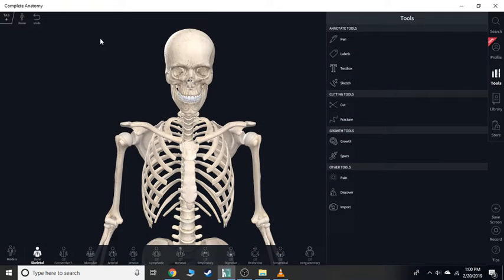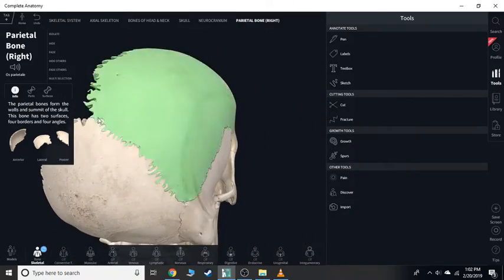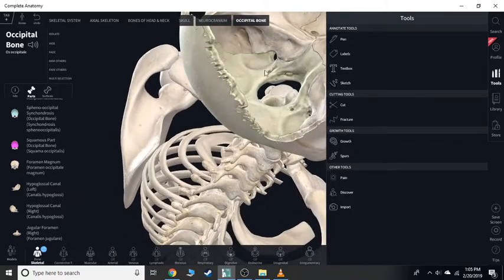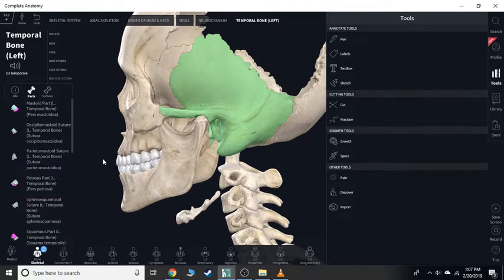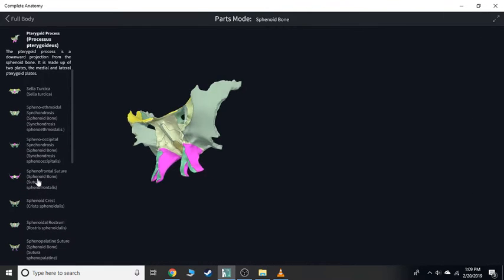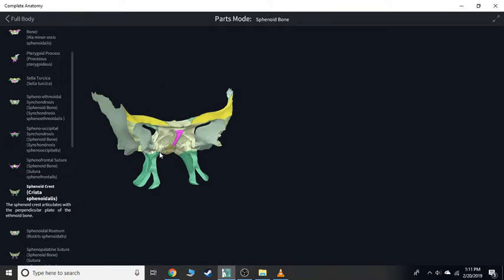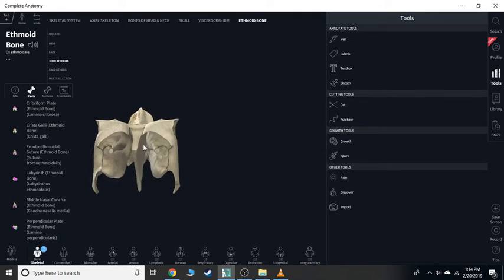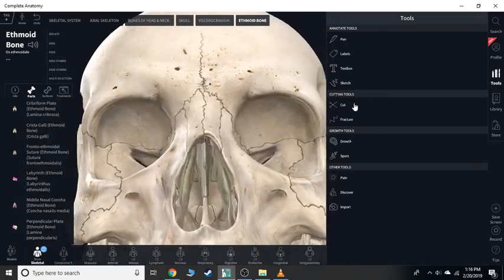Cranial Bones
A very basic look at the cranial bones using Complete Anatomy '19.